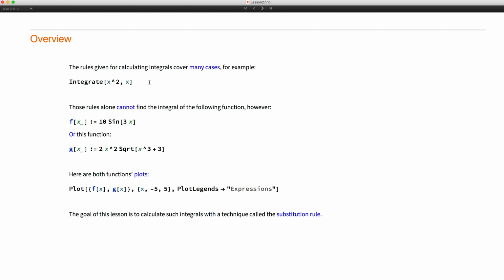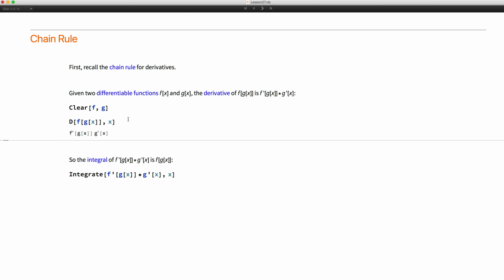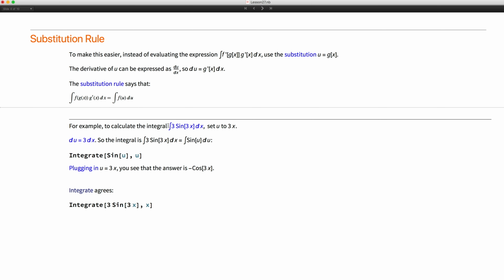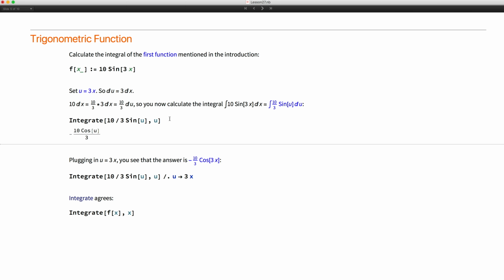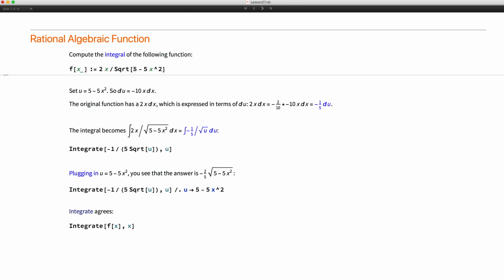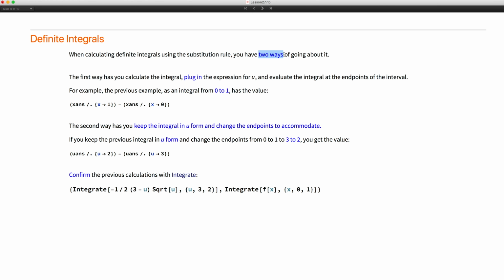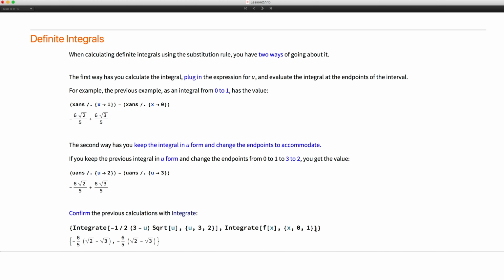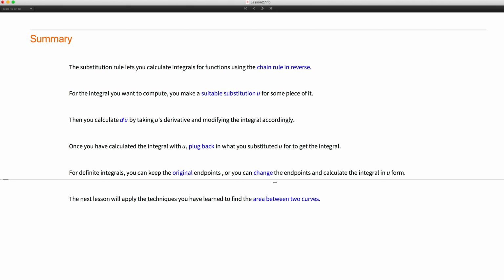The Substitution Rule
This video discusses evaluating integrals using the method of substitution, specifically change of variables. This video lesson is taken from the free interactive course Introduction to Calculus (see link below). It's free and easy to get started with online interactive courses using the Wolfram Cloud --- sign in with your Wolfram ID or create one.